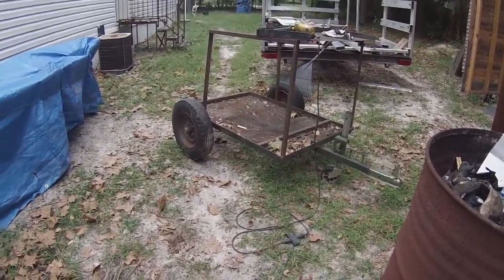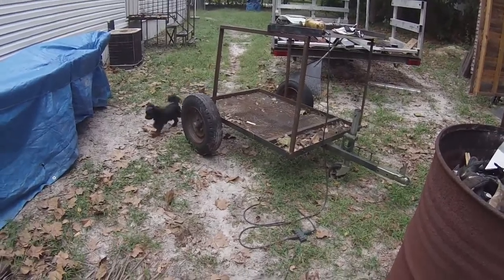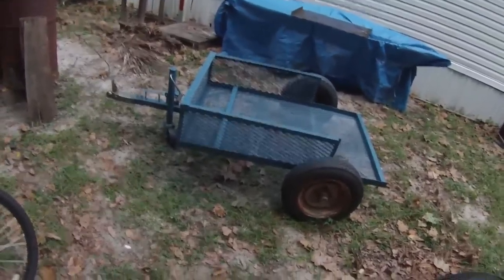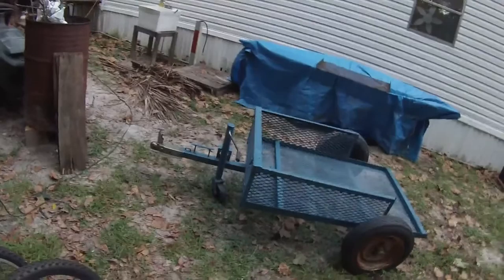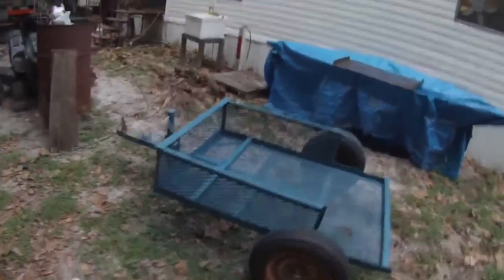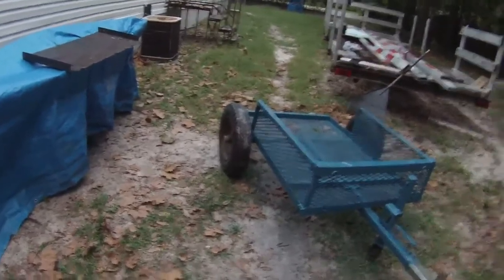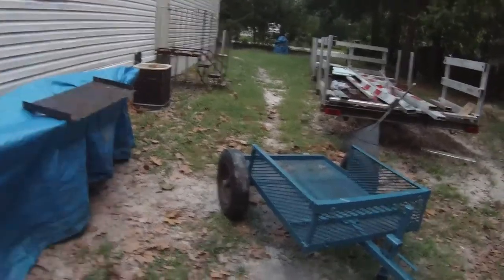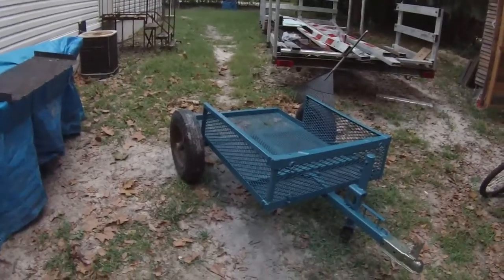pull behind lawn cart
A little trailer that was given to me that I converted to a cart to pull behind the mower.